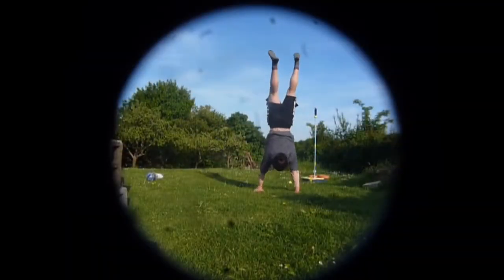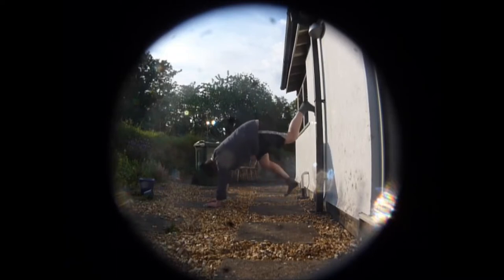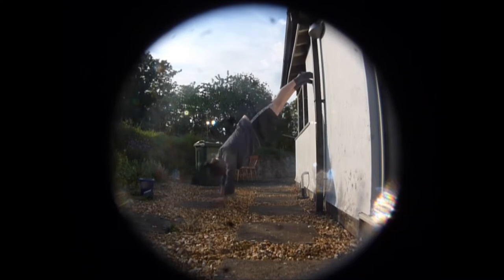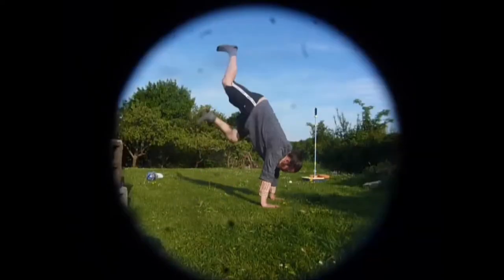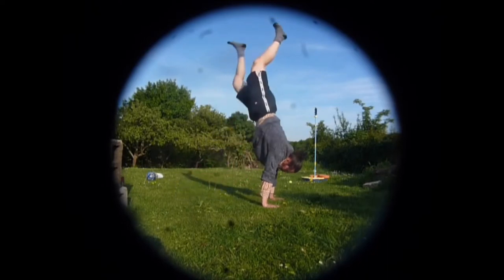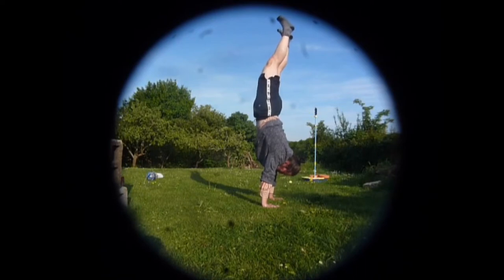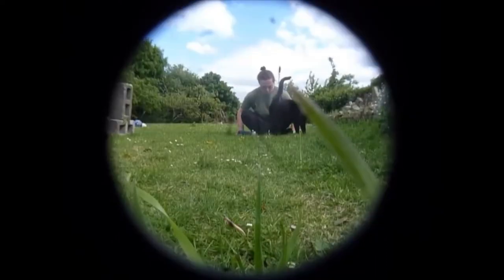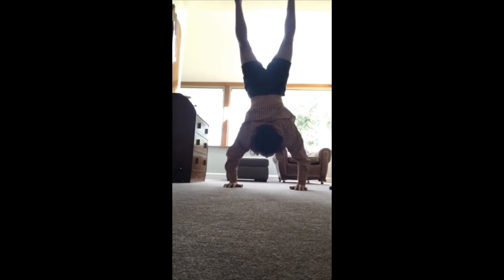Gymnastics Challenge of the Week ft. Oliver Durie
Extra-Curricular Gymnastics Challenge of the Day